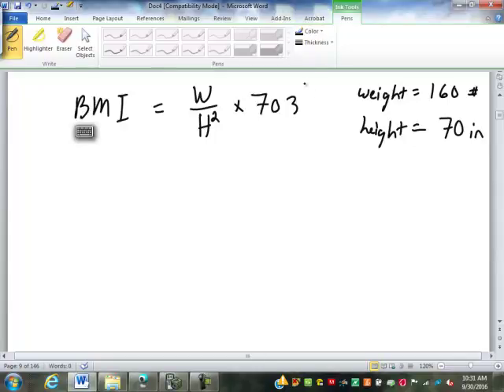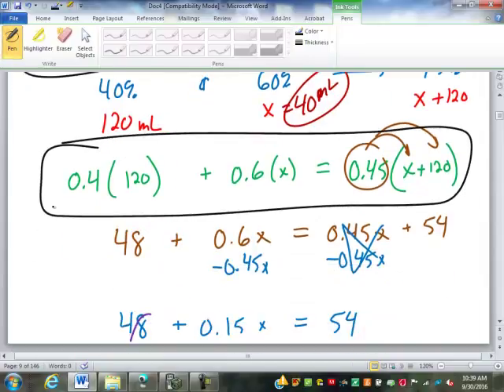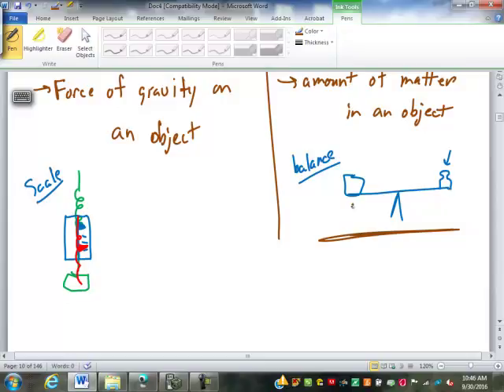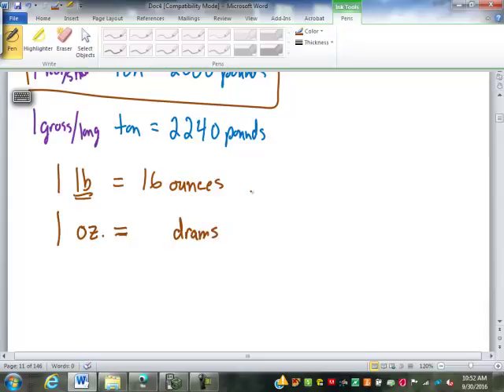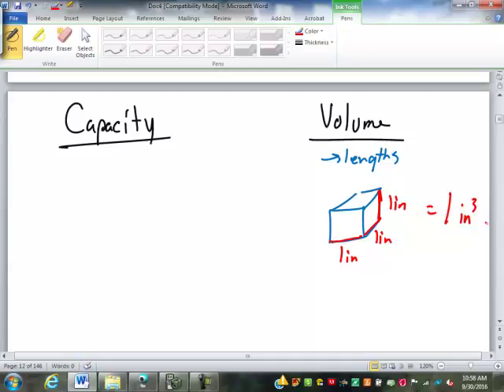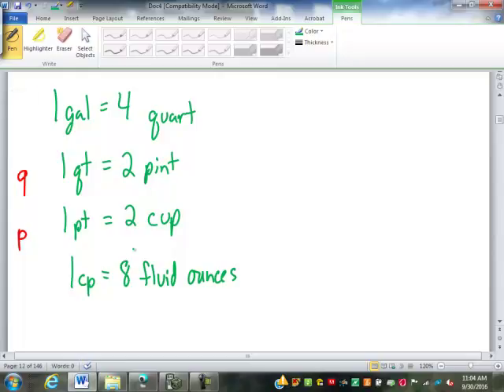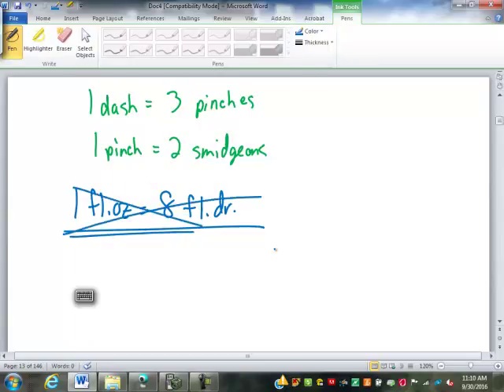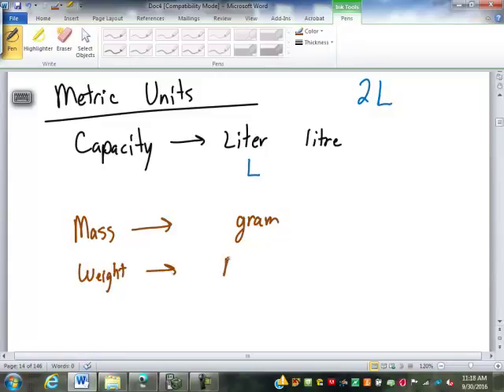8 Standard Units of Weight and Capacity